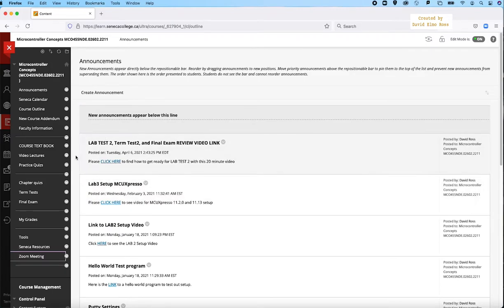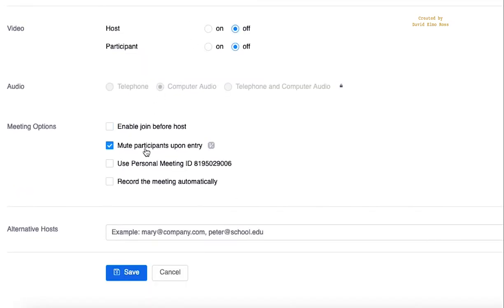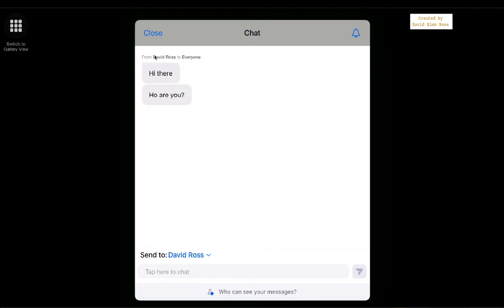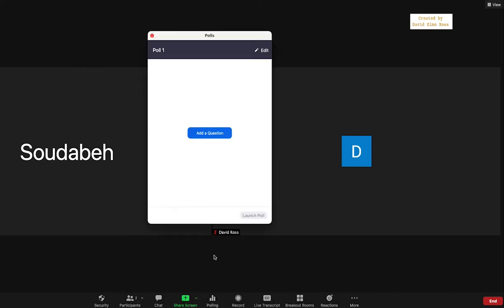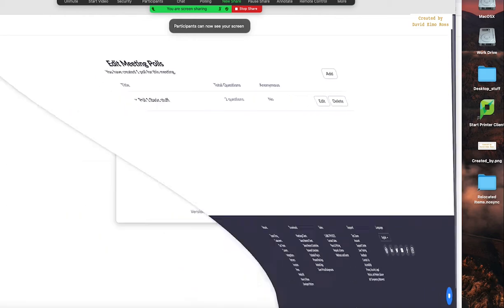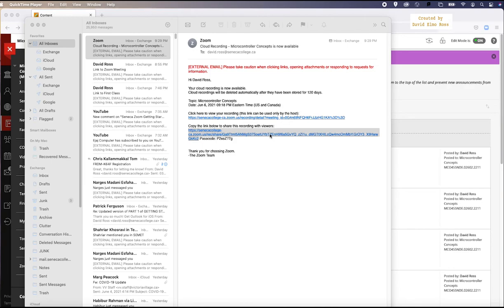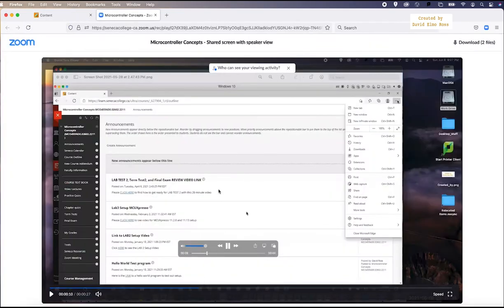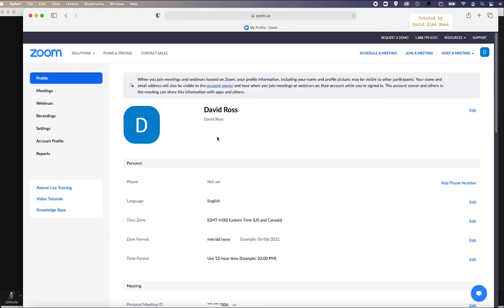Seneca Zoom Getting Started Part 2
Shows details of setting up a meeting, issuing student invites, showing student option screens, showing teacher options, Polling, Share Screen Options, Recording Video, Posting Recordings, Setting Defaults.

Start Meeting:(0:00)
Student Invites:(1:20)
Student Options:(2:07)
Teacher Options:(2:34)
Polling:(3:35)
Share Screen:(4:32)
Record Screen:(5:16)
Post Recordings:(6:19)
Set Defaults:(7:20)